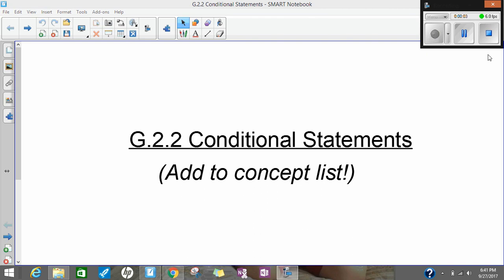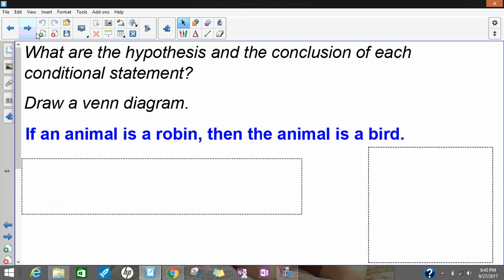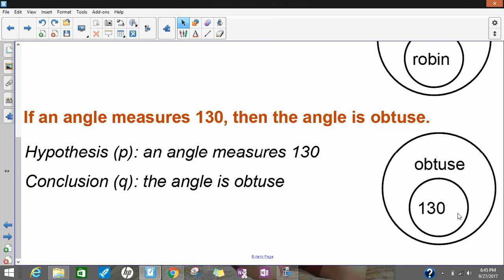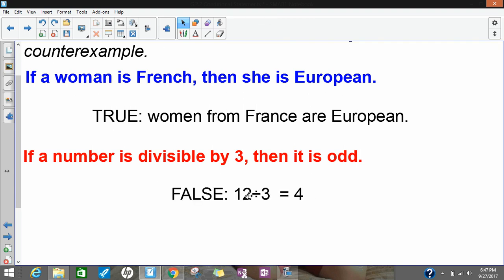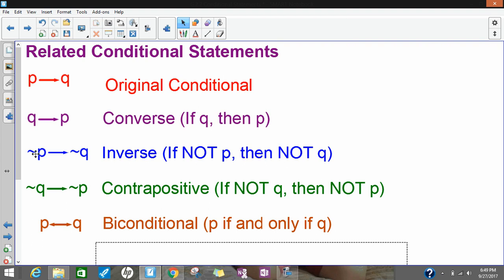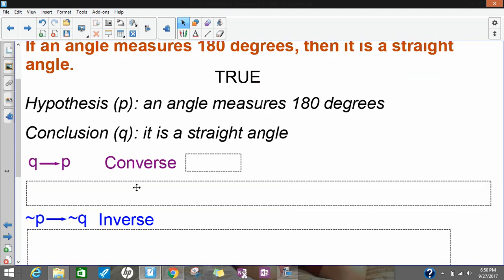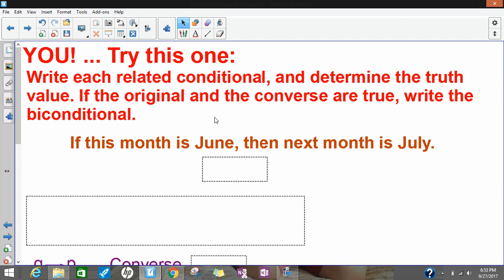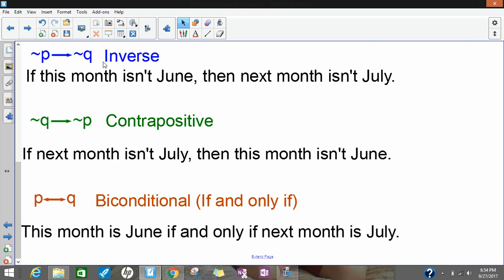G 2 2 Conditional Statements